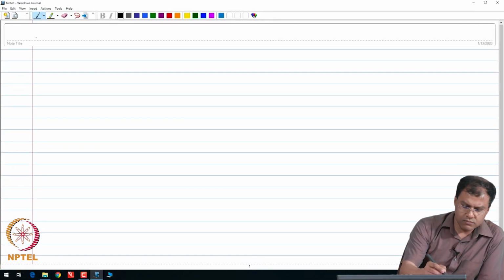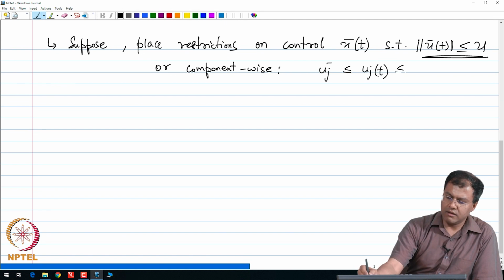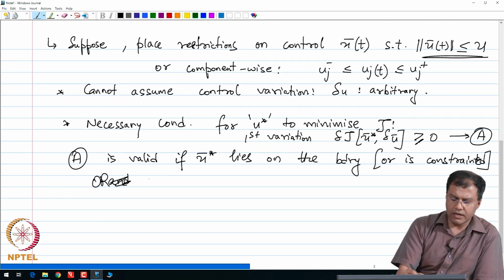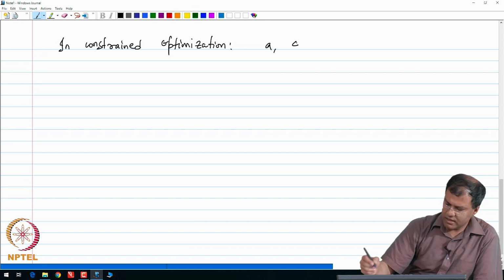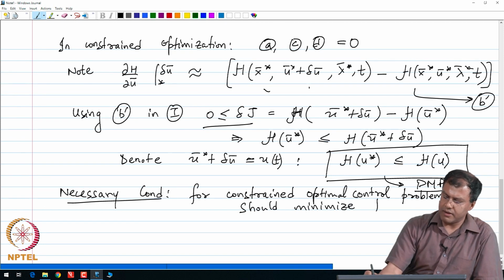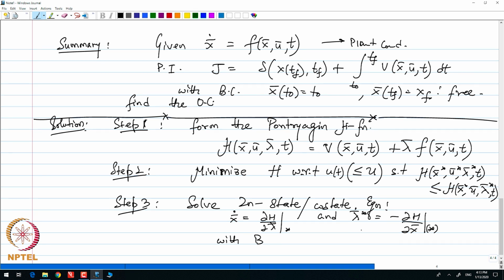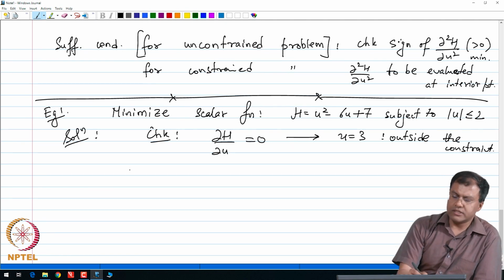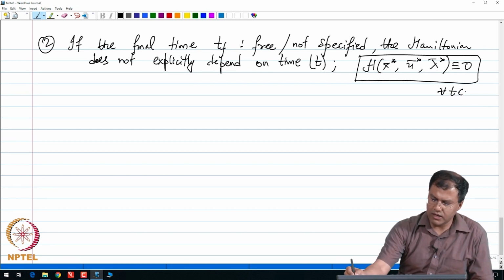mod10lec58 Constrained Optimization in Optimal Control Theory - Part 04